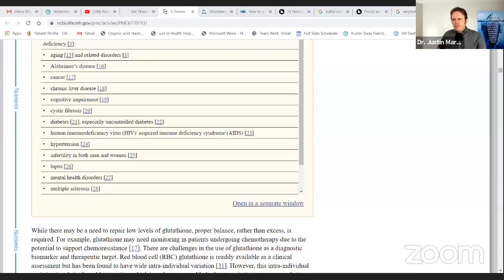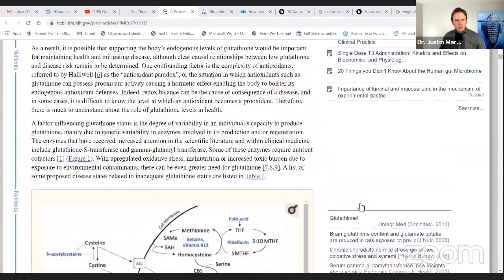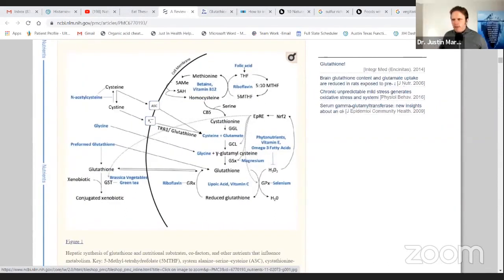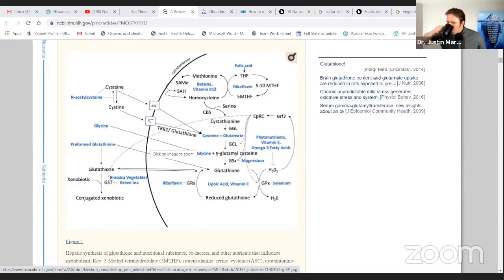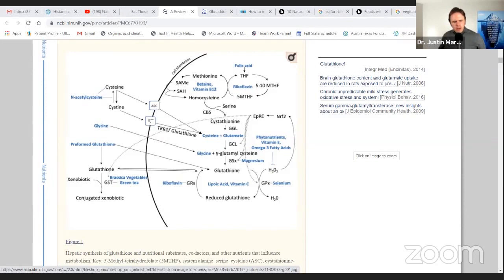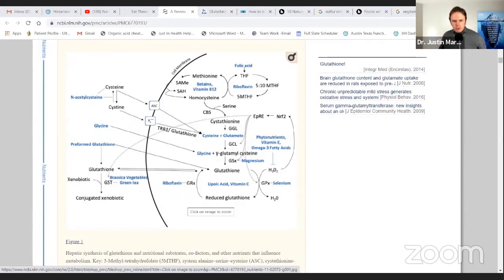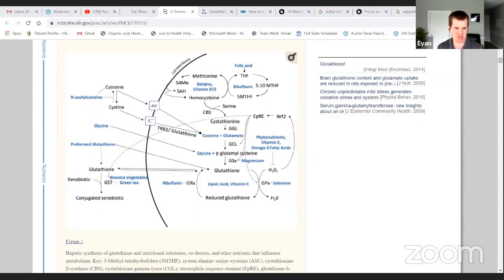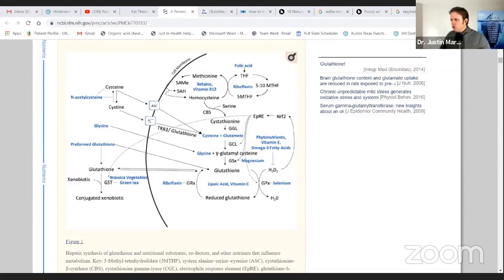Glutathione-related Medical Conditions | Explained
Glutathione is an antioxidant. It is involved in the metabolism of toxins and carcinogens, DNA synthesis and repair, protein and prostaglandin synthesis, amino acid transport, immune system function, prevention of oxidative cell damage, and enzyme activation.

Here are Dr. J and Evan Brand explaining the pathway of glutathione in cellular activity and how it can affect our entire system. Also, they share exciting studies of glutathione's association with certain medical conditions and how it is also connected to the aging process, prevent cancer, and preserve memory.

Some proponents claim that glutathione supplements can help treat and prevent several health conditions. However, if you're considering the use of glutathione for a particular situation, make sure to consult your physician before starting your supplement regimen. Self-treating a chronic disease and avoiding or delaying standard care may have serious consequences. Learn more by watching the full video!

Dr. Justin Marchegiani